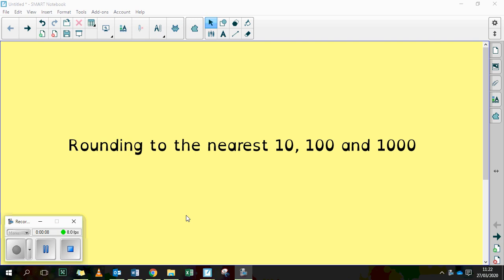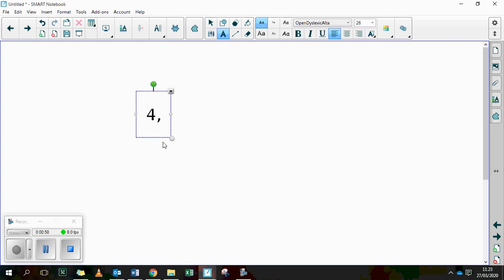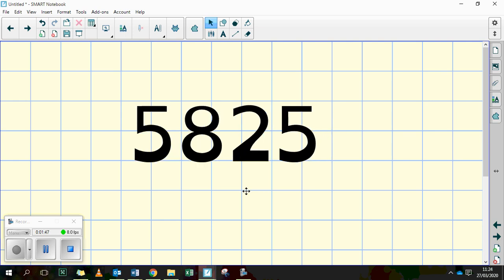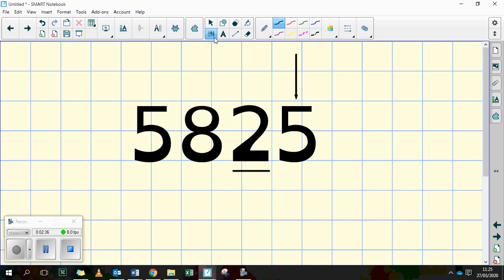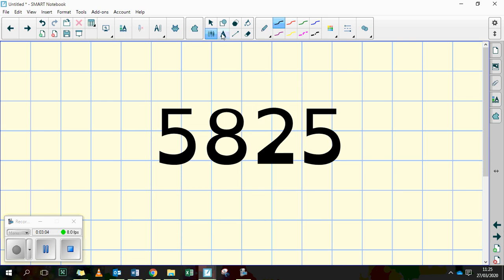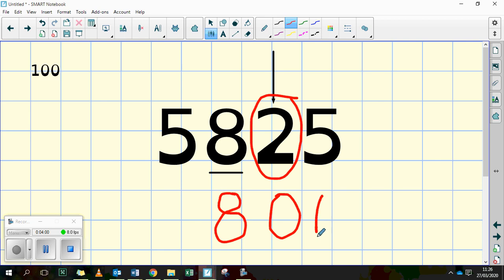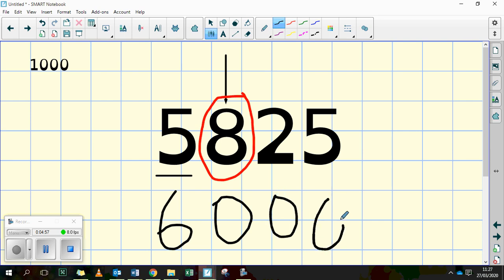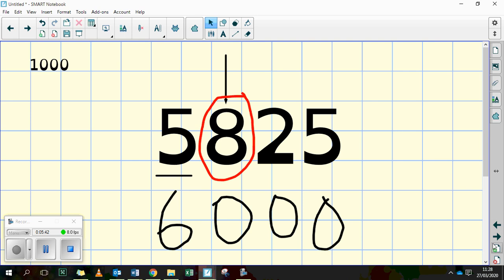Y4 Rounding March 30